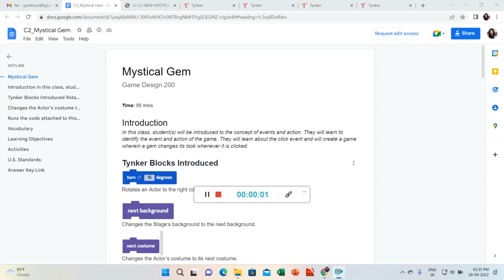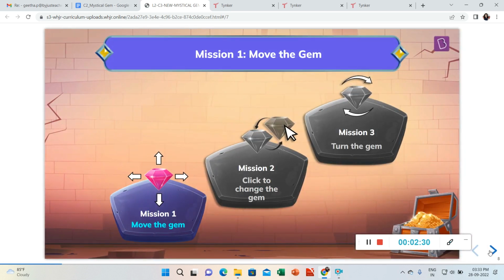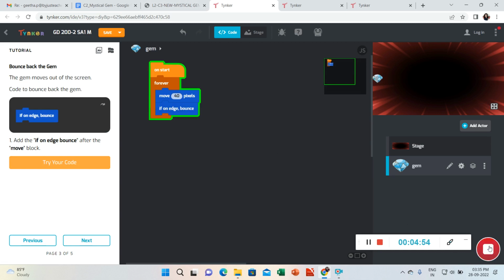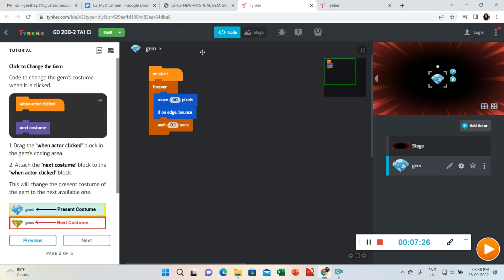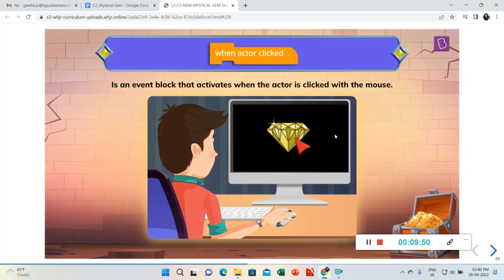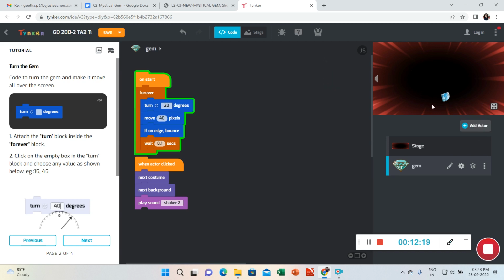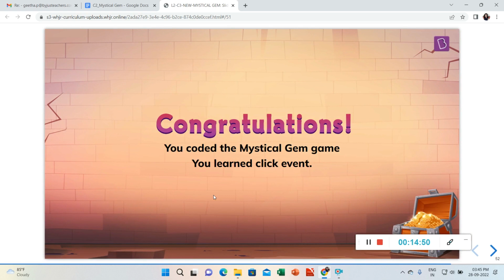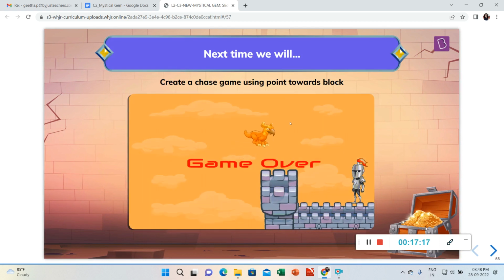Tynker Platform - mystical gem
Learning Objectives
Student(s) should be able to:
Recall how to move an Actor and bounce an Actor from the edges.
Understand what are events and how to identify the click event.
Interpret the functioning of the code blocks “turn”, “next background” and “next costume”.
Create the Mystical Gem game.
      Activities
Set the Class Narrative: (7 mins)
Introduce the class narrative.
Make the students to play the mystical gem game by clicking on the gem.
Ask the student(s) the observations they made while playing the game.
Introduce the student(s) to the overall mission.

Mission 1: Move the gem  (12 mins)
Recall how we made the knight move forward and backward in the last class.
Guide the student(s) to make the gem move in the similar manner.

Mission 2: Click to change the gem (15 mins)
Conduct the teacher activity to demonstrate how to identify a click event to the student(s).
Make the student(s) understand how to code for an action to happen when an event occurs.
Guide the student(s) to change the gem and the background  when it is clicked using the “next costume” and “next background” blocks.

Mission 3: Turn the gem (10 mins)
Demonstrate the difference in the turning of the gem while using the “turn” block inside and outside the “forever” block while performing the teacher activity.
Make them understand the “turn” block is added to make the clicking of the gem more challenging and to make the game more interesting.
Guide the student(s) to code to turn the gem.
Encourage the student(s) to try different values of turn and observe the results.
Congratulate the student(s) for understanding the concept of events and for creating the Mystical Gem game using it.

Summarize the class learnings:(8 mins)
Check for understanding through quizzes and summarize learning after respective missions.
Summarize the overall class learning towards the end of the class.

Introduce the post-class project:(2 min)
Create the Bounce Ball Game wherein the color of the bouncing ball changes when clicked.

Additional Activities: (as time permits)
Guide the student(s) to jazz up the game by adding the game instructions and background music.
Guide the student(s) to add a kaleidoscopic effect to the gem when it is clicked.

State the next class objective:(1 min)
Student(s) will create a dodge game in the next class wherein the Codevia’s dragon dodges a monster bird.